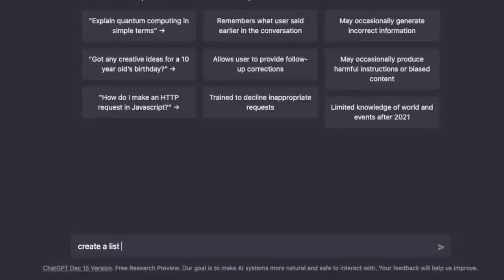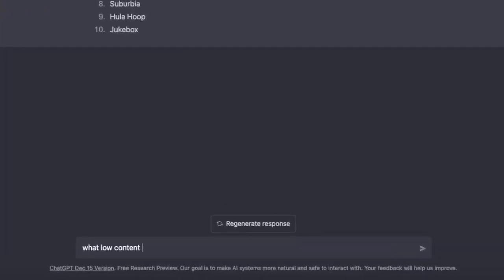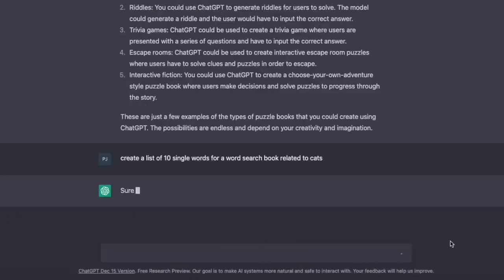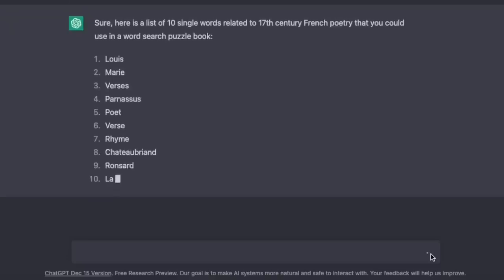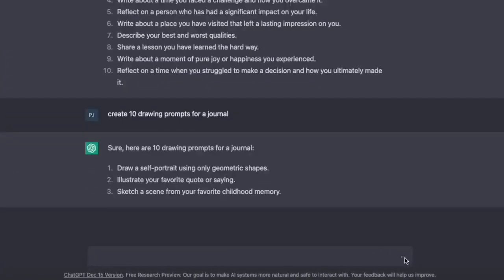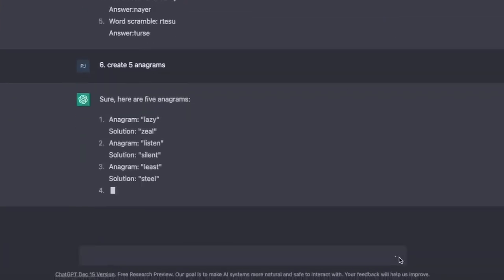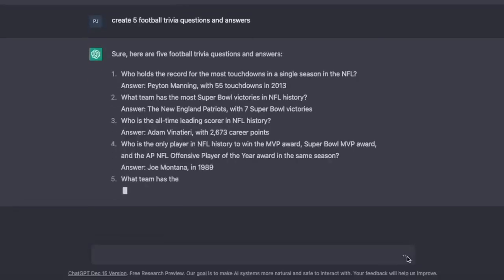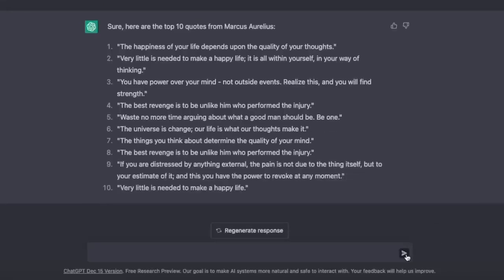ChatGPT cab help you Create KDP Books FAST in 2023 faster and with ease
A guide on how you can maximize CHATP GPT for you KDP Books